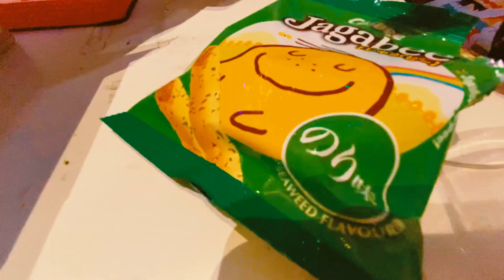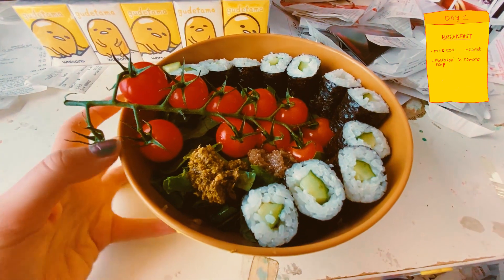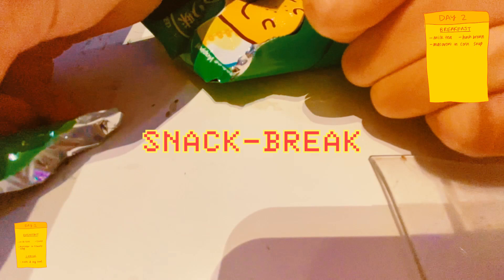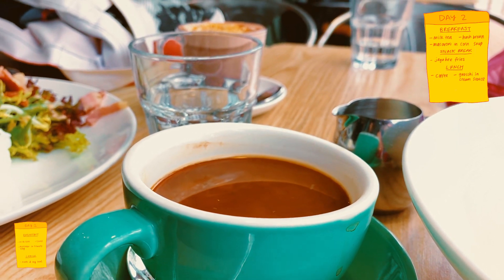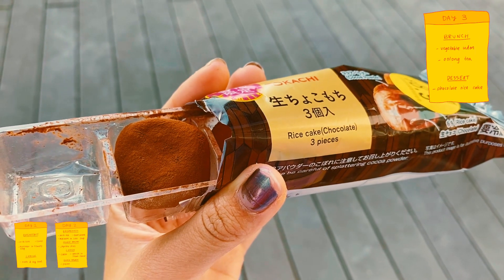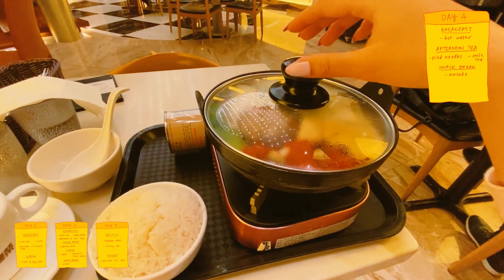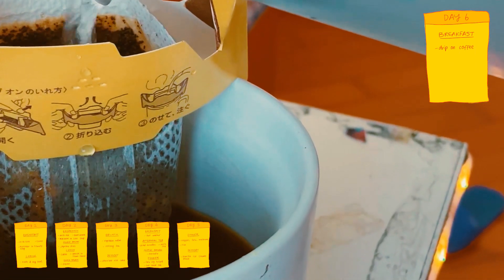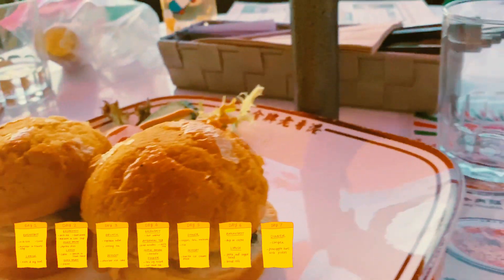WHAT I EAT IN A WEEK: VEGGIE EDITION (a food vlog)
this is a realistic log of things i end up eating in a week, and veers towards being slightly unhealthy and inconsistent at times - this video is aimed at showing what a veggie diet could end up being day-to-day, not what it necessarily ideally should be! (also forgot to film quite a few meals over the week, i didn’t skip meals i promise!)

EAR CANDY:

     🎼  wierd with you - zeeky beats
     🎼  she’s an artwork - zeeky beats
     🎼  follow her - zeeky beats

(commentary in pinned comment!)